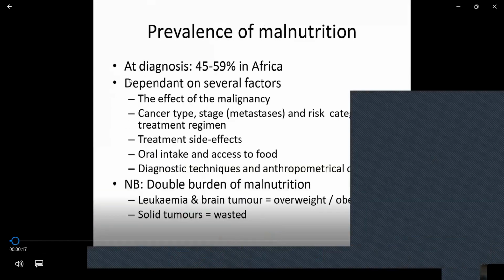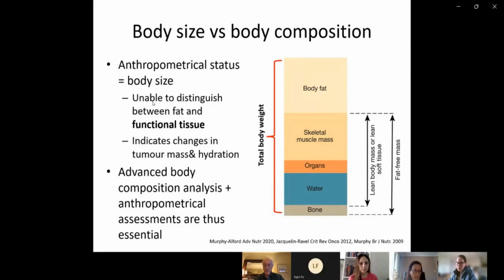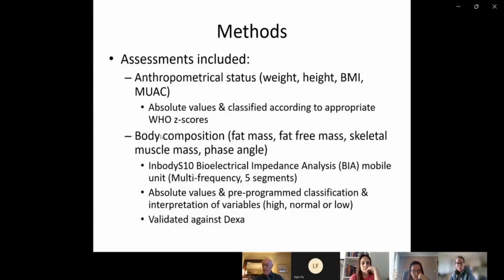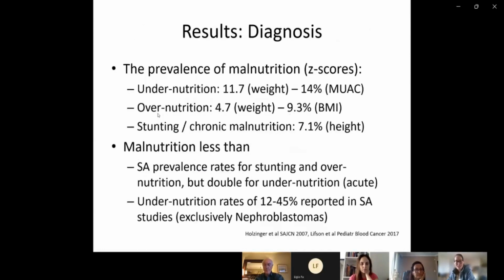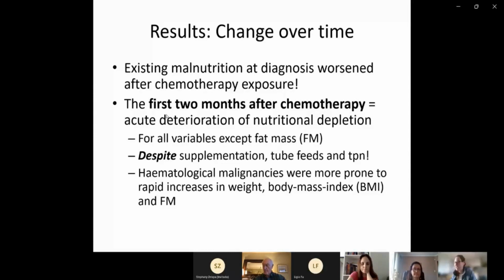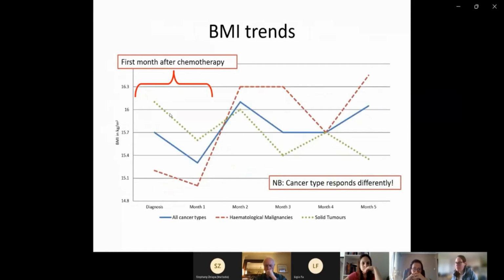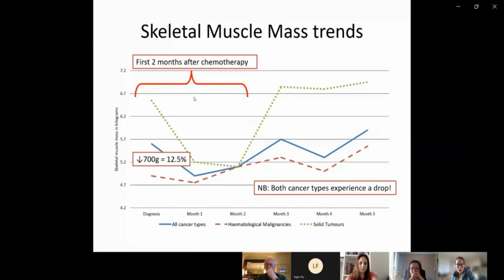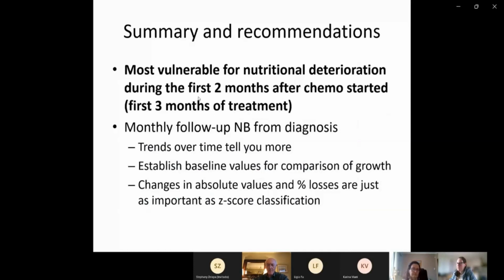GHN Nutrition Working Group Educational Session, June 29, 2022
Topic: Changes in Anthropometrical status and body composition during initial chemotherapy in South African children

Presenter: Ms Ilde-Marie Kellerman, Dietician, Tygerberg Hospital, South Africa